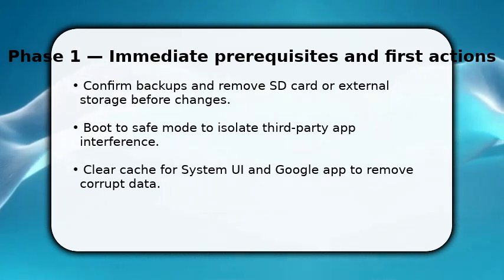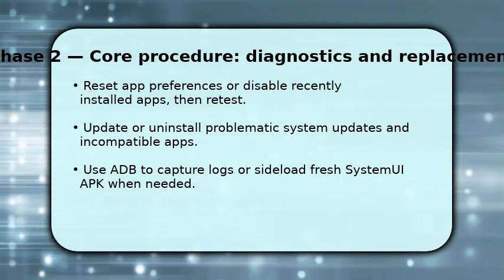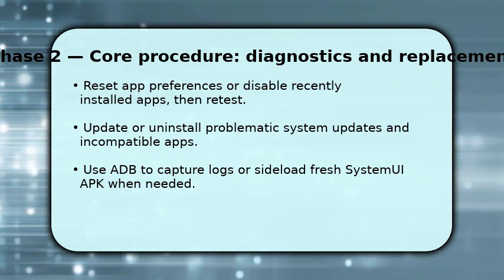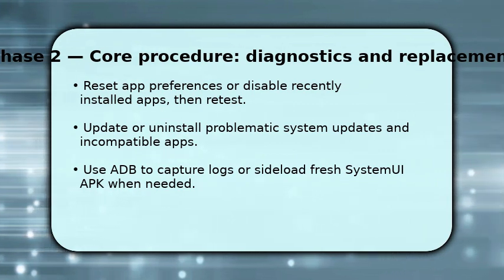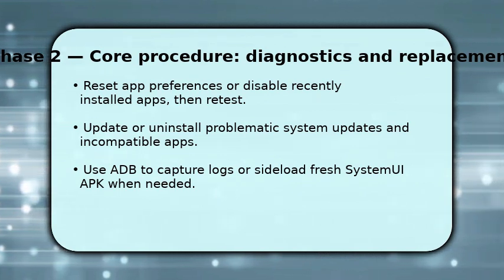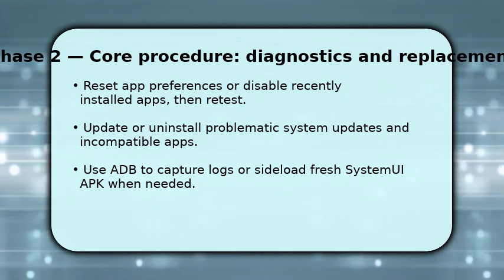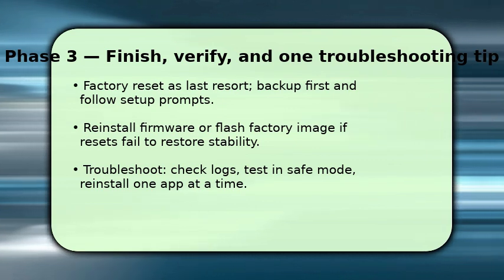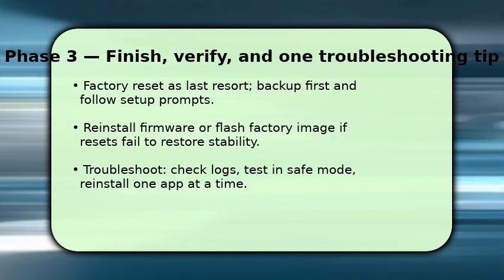How to Fix System Ui Stopped (full Guide)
How to Fix System Ui Stopped (full Guide) | 🔒 Surfshark VPN Deal — Stay private and secure. $1.99/mo + 3 Months Free ▸

Explore our comprehensive guide on resolving the 'System UI stopped' error, a common issue for Android users. Discover step-bythy fixes to get your device back up and running smoothly.

fix System UI stopped, Android troubleshooting, error resolution, device restarting issues, boot loop fix guide, SystemUI crashed help, smartphone repair steps, how to recover from system error, troubleshoot Android boot problem, restore device functionality